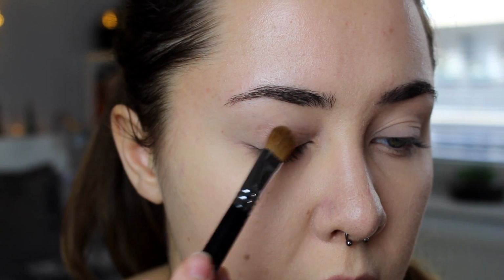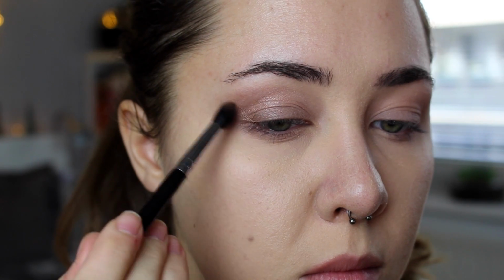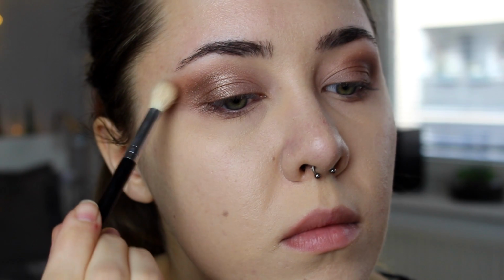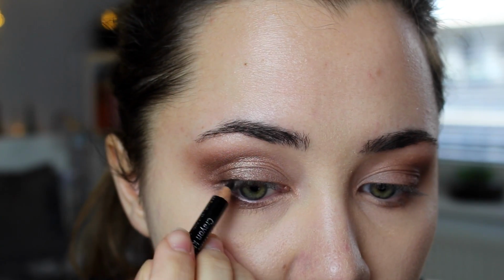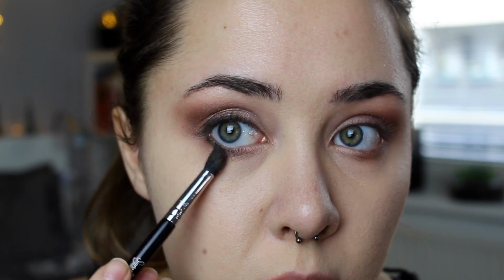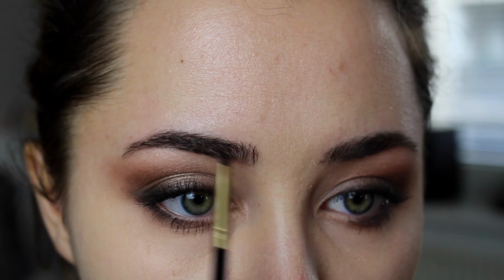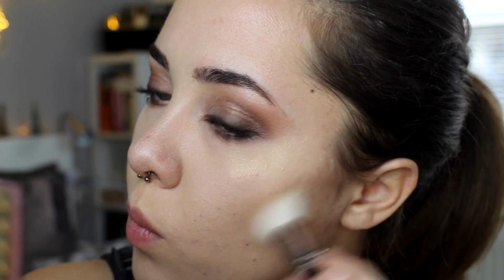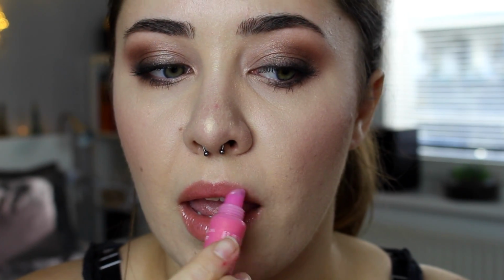Hailee Steinfeld Oscars 2017 inspired Makeup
Salut my friends, I'm finally back with a makeup tutorial.
While watching the Oscars I noticed that Hailee Steinfeld's makeup was amazing, so I decided to do an inspired look.
I'm not trying to be like her, I know I don't look like her, I know this doesn't look exactly like her makeup, but as mentioned above it's just inspired.

Products used:
Urban Decay NAKED Palette (Toasted, Hustle, Creep)
MAC eyeshadows (Woodwinked, All That Glitters, Carefree)
Too Faced Cocoa Contour (medium cocoa)
MAC blush (Peachtwist)
Revlon lipstick (Apricot Fantasy)
beauty rush lip gloss (Taffy Go Lucky)